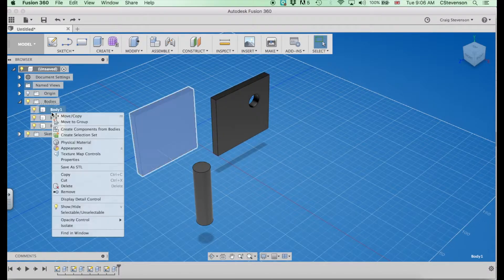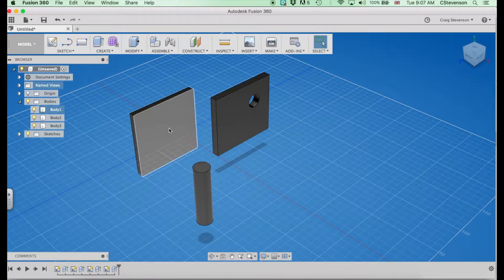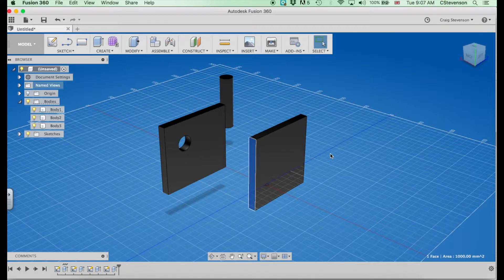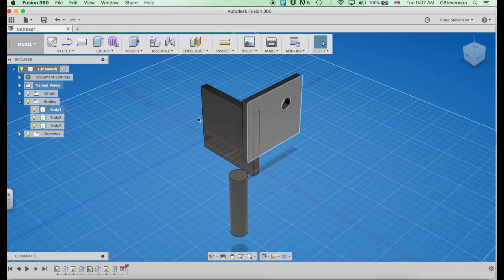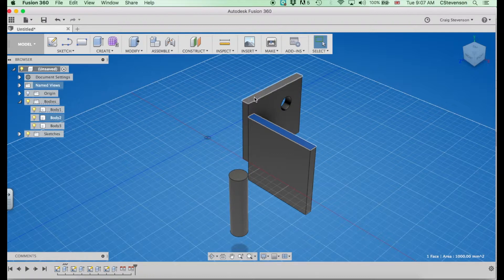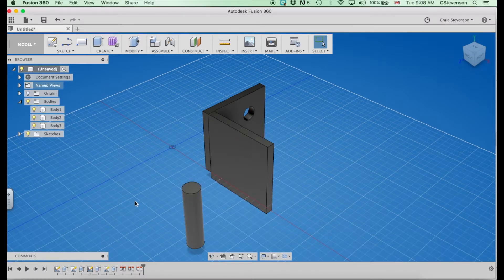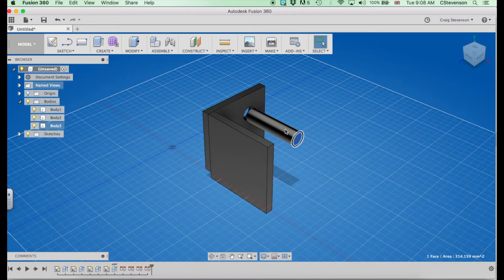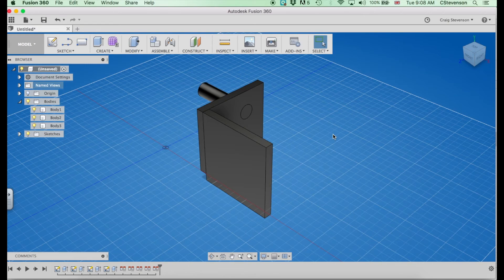3D CAD with Fusion 360 - Moving and Aligning Bodies Together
Learn how to join objects.